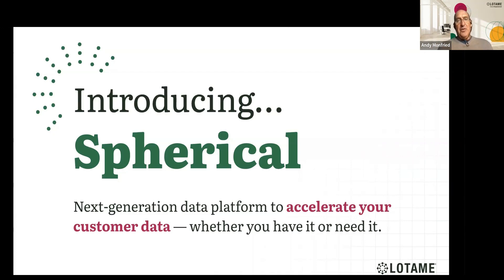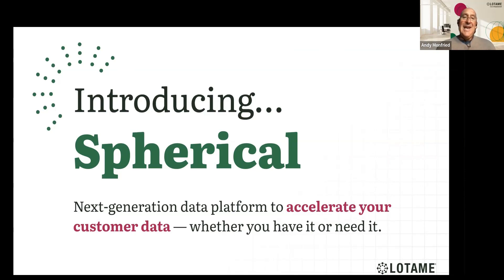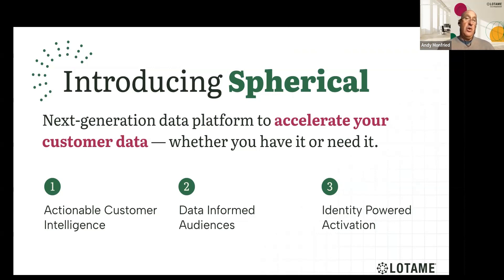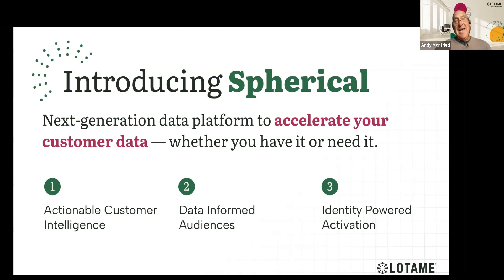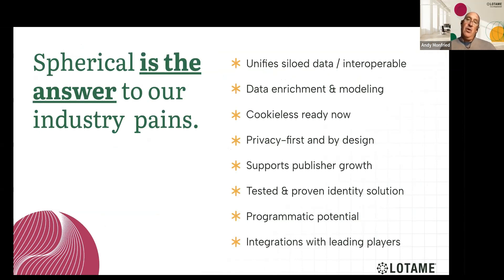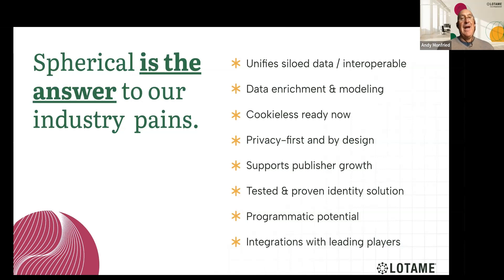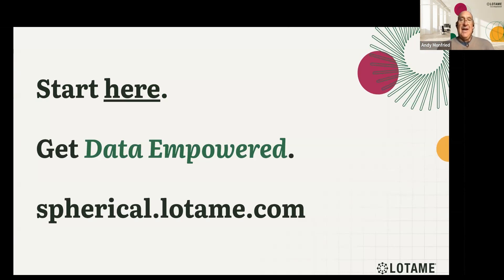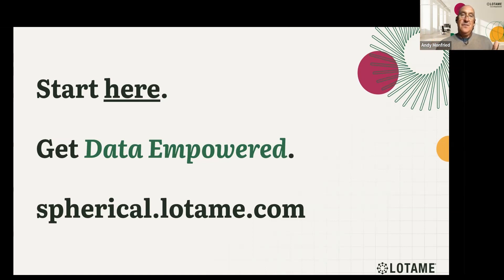Lotame Launches Spherical, the Next-Gen Data Platform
Get Data Empowered with the next-generation data platform. Spherical helps marketers and media owners drive growth and revenue with actionable customer intelligence, data informed audiences, and identity powered activation.